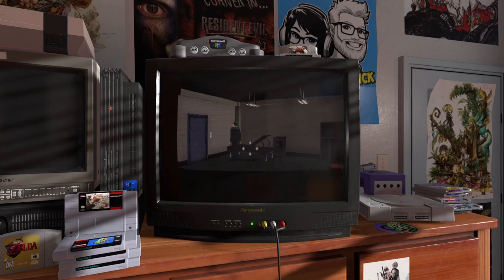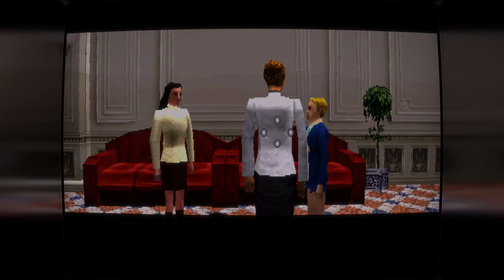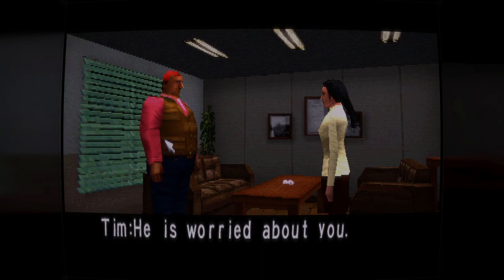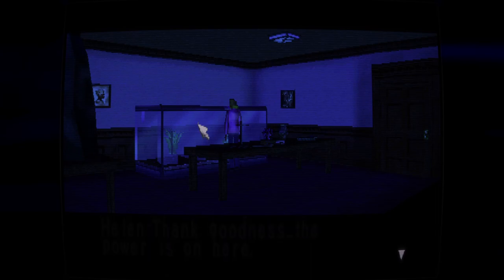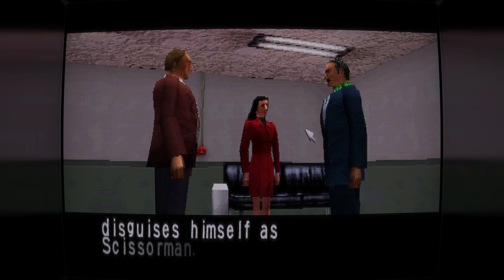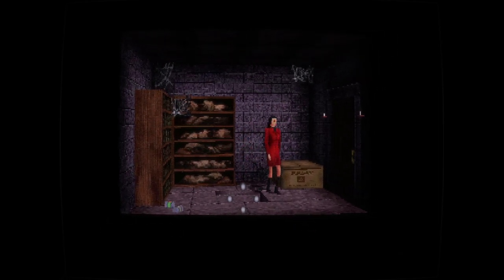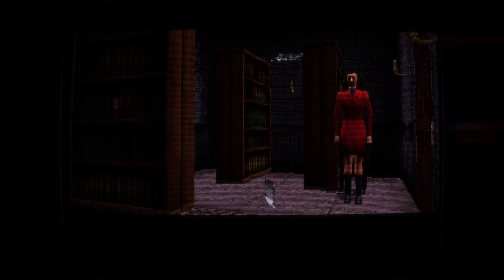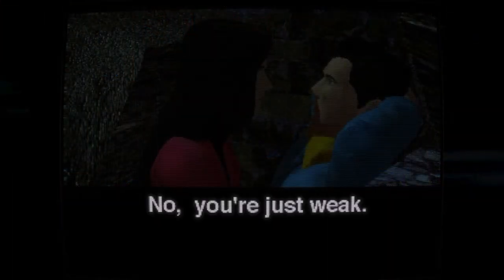Hubby & Wife play Clock Tower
My wife and I play through the PS1 classic Clock Tower getting the good ending (ending A) as Jennifer.

CHAPTERS:
00:00 Introduction
01:03 Prologue: Samuel Barton
19:16 Scenario 1: Jennifer Simpson
36:48 Scenario 2: Edward
1:03:31 Last Scenario: Scissorman
1:43:00 Ending & Credits